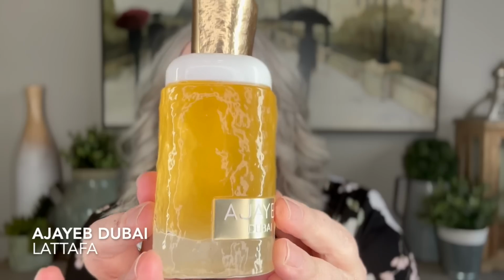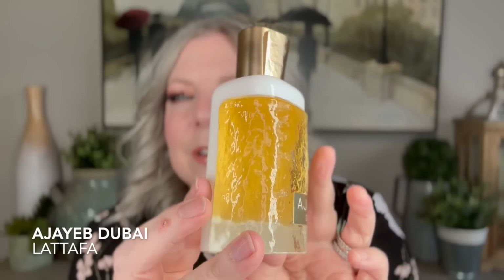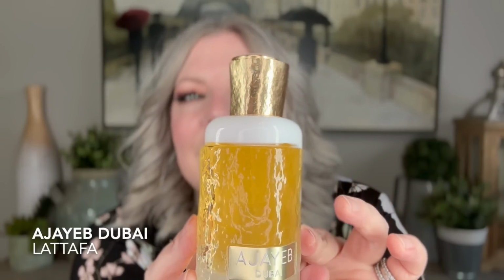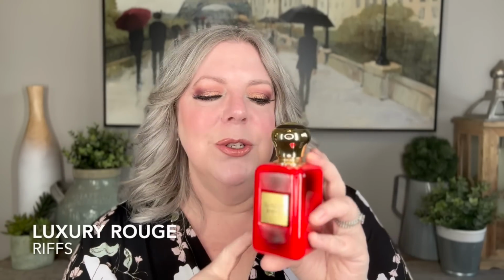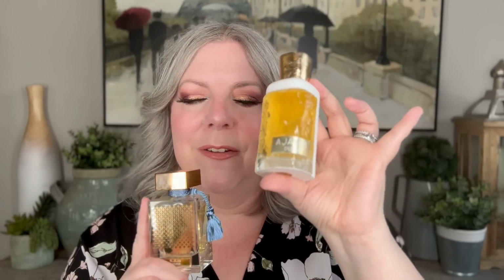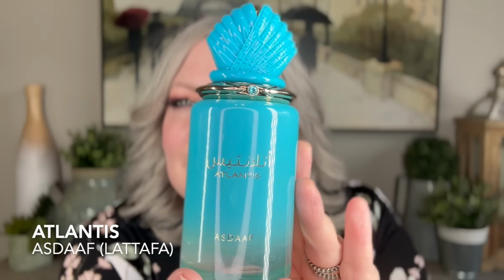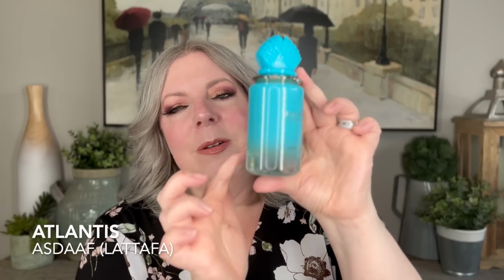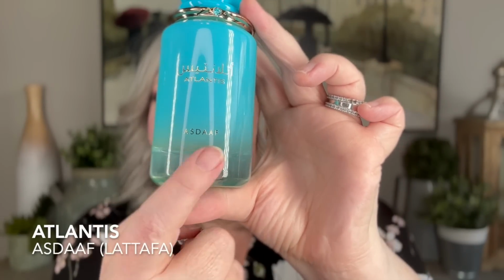VIRAL MIDDLE EASTERN FRAGRANCES: LIKE, LOVE OR PASS?? MY THOUGHTS ON THESE PERFUMES FOR SUMMER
I have 5 viral Middle Eastern fragrances to share with you thanks to the wonderful deep green beauty on Instagram!  I love 3, like one and will pass on the other...which perfumes do you think I LOVE???

💖PERFUMES MENTIONED💖
AJAYEB DUBAI PORTRAIT (I messed the name up on the video...it's ajayeb Dubai portrait...ajayeb Dubai is black, portrait is white)

LUXURY ROUGE

QUASAMET RASANA

🛍Zinff Optical.

Get $25 off, using code: MariaCollett25

 PLEASE DO YOUR RESEARCH BEFORE PURCHASING TO GUARANTEE AUTHENTICITY! Other very reputable fragrance discount sites:
fragrancebuy.ca
perfumeonline.ca
*All opinions are my own.  If I ever have a sponsorship or have been sent product, I will inform you.
Daily Makeup Routine:  I ususally wear these products everyday:
Covergirl trublend Matte Made/C20
Loreal Infallible fullwerar More than Concealer/eggshell 325
NJX Nikkiajoycosmetices Velvet Finish Powder
Hourglass Ambient Lighting Powder/Ethereal Light
Hard Candy Longwear Setting Spray
Browluxe/Coal
Mabelline Brow Sculpt/255
Mabeline Sky High Mascara